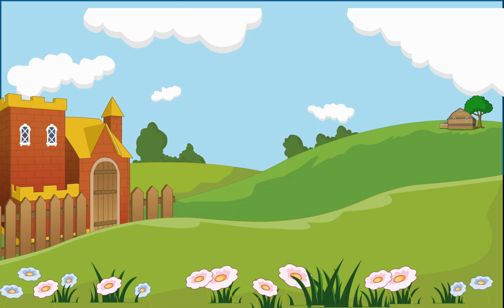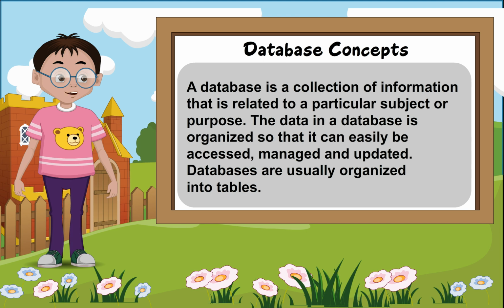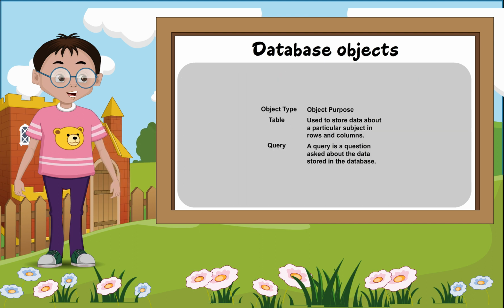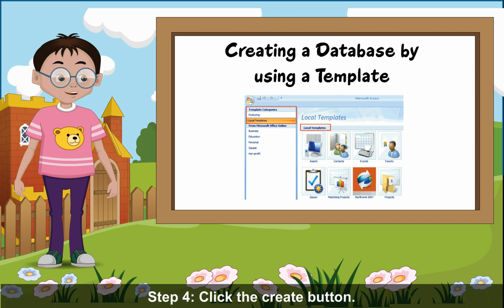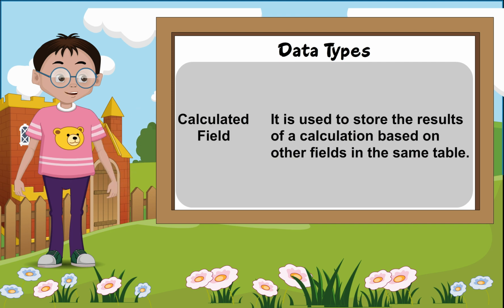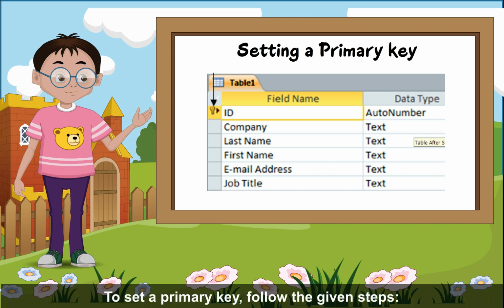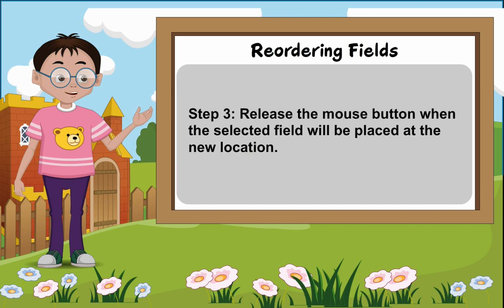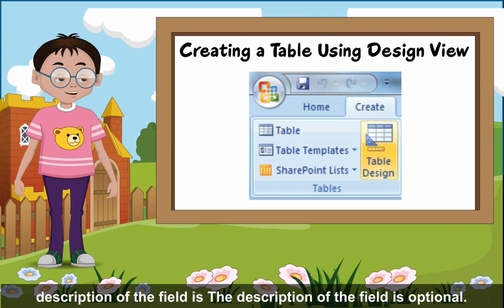Computer Class 8 ch 2